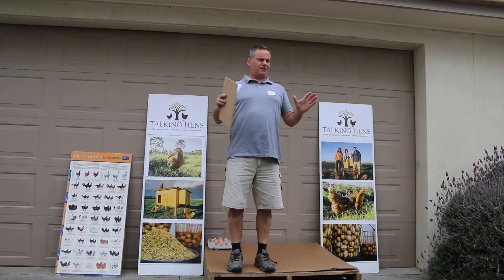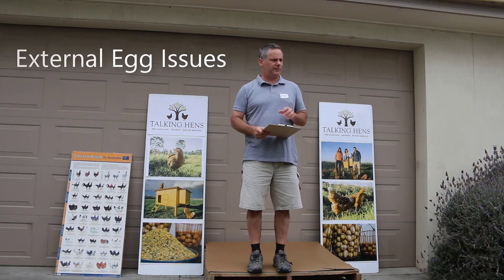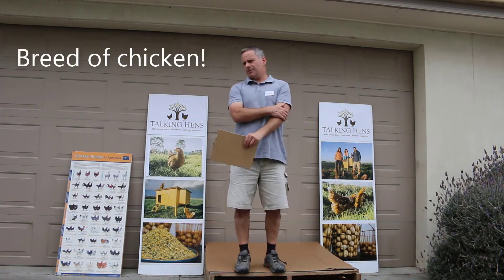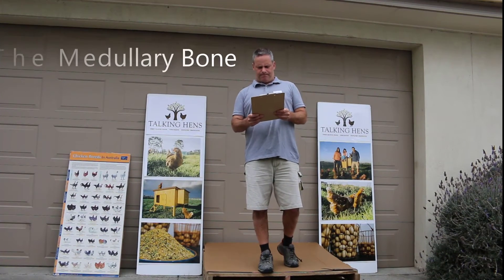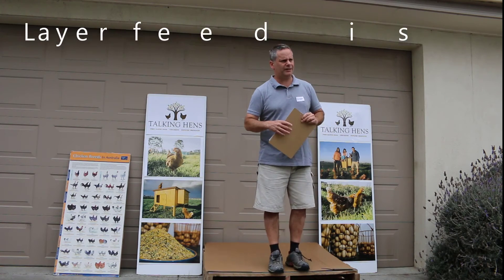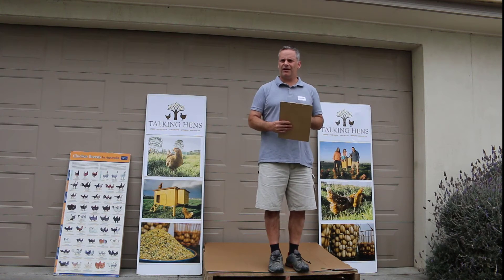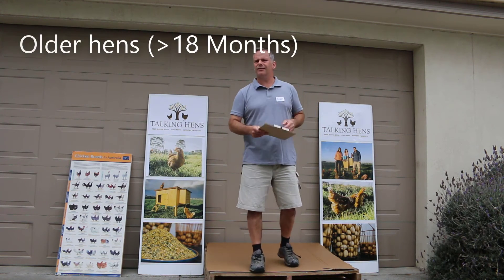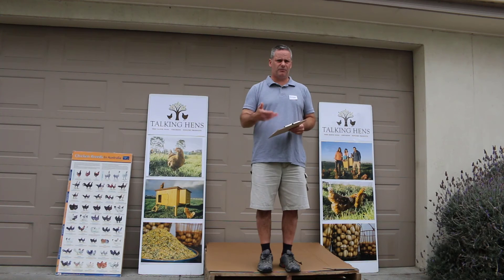Egg Quality Presentation Nov 27 2016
explains some of the common causes of external and internal quality issues in your eggs. In this live, demonstration, Jason explains

* The amazing function of your hen's Medullary bone
* The most common reasons for poor egg quality
* The danger of feeding the wrong type of feed for the age of your hens
* Shell grit Vs Limestone grit and which one you should be using
* Why older hens have weaker shells and what to do about it
* Viruses that can cause egg problems
* Is a darker yolk colour better?